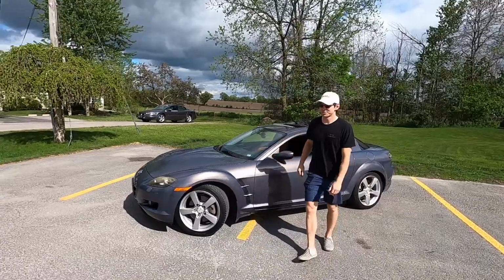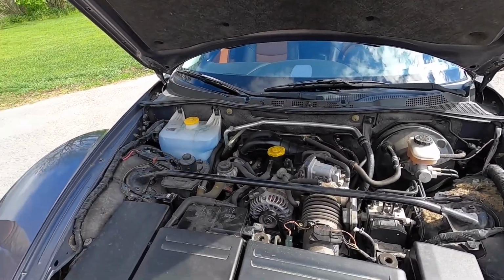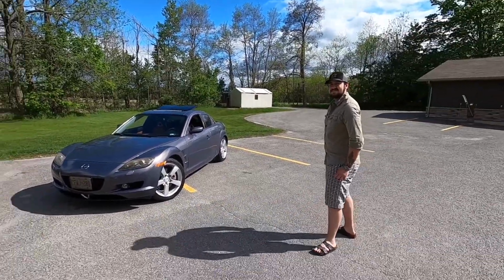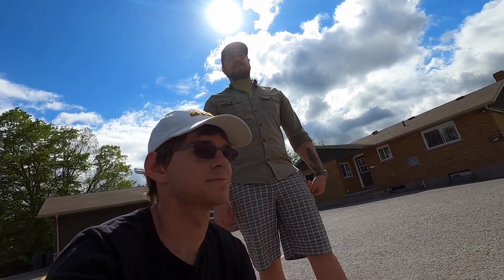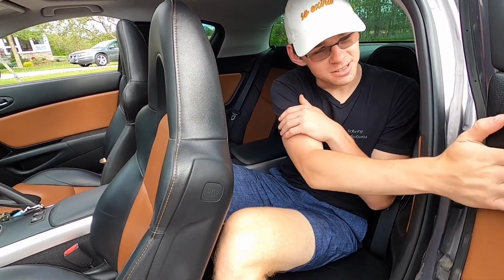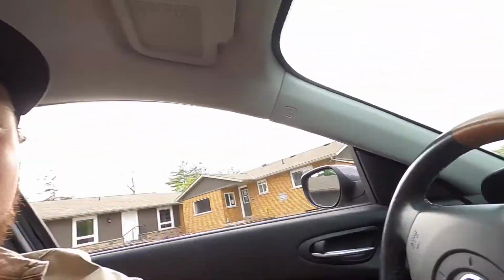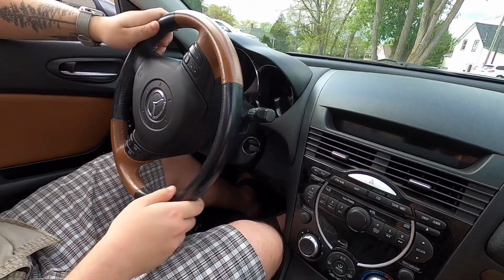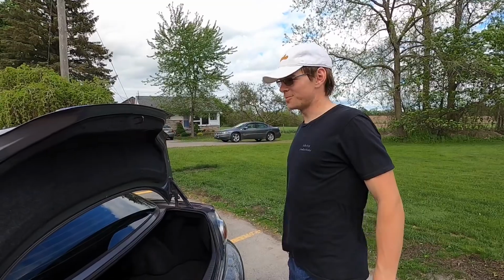Mazda RX-8 // Sponsored by Triangles